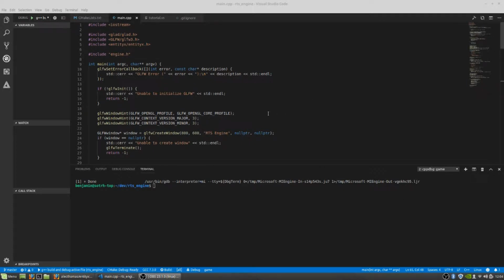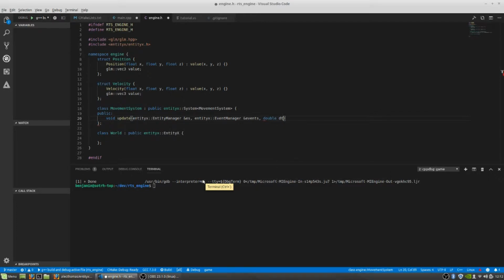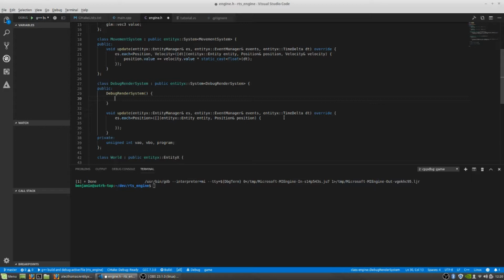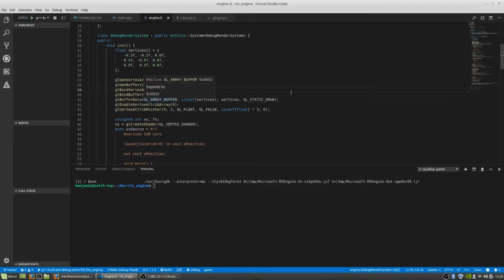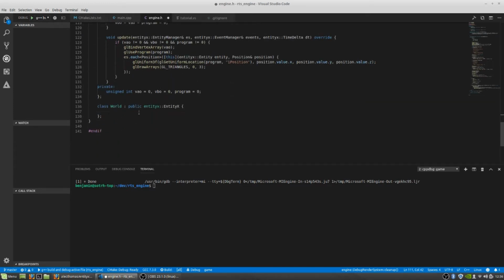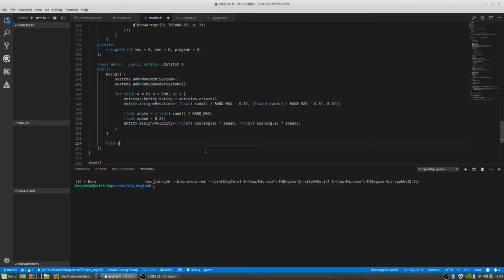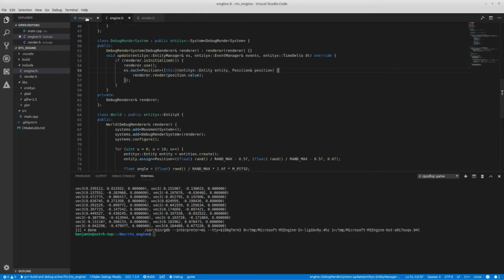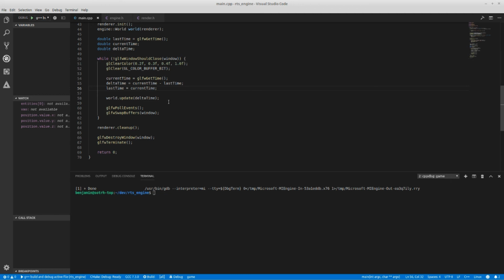RTS Engine: Episode 1 - EntityX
Working with (or maybe it's against?) EntityX to get some basic entities on the screen.